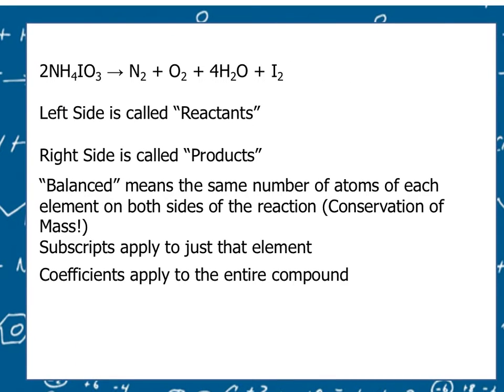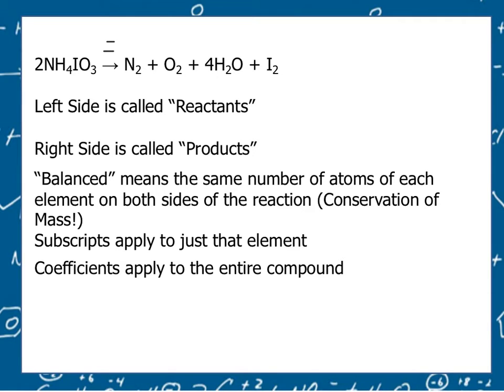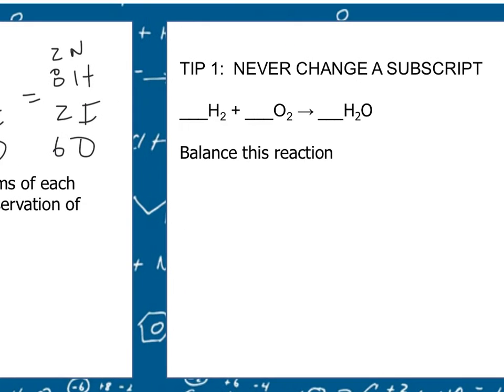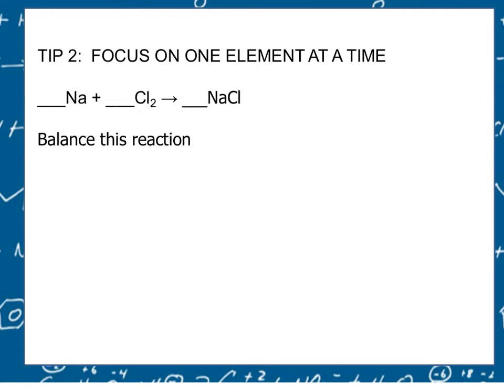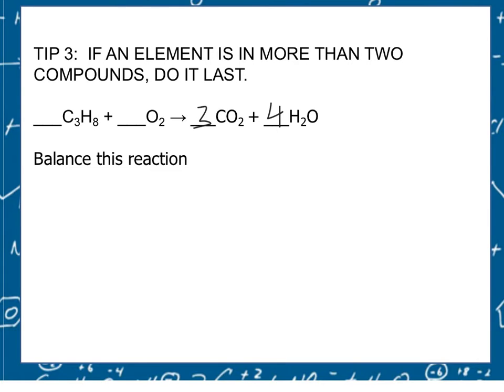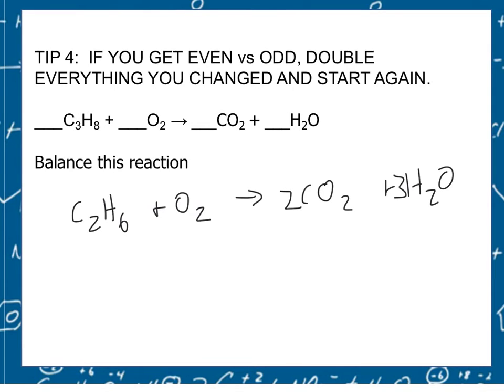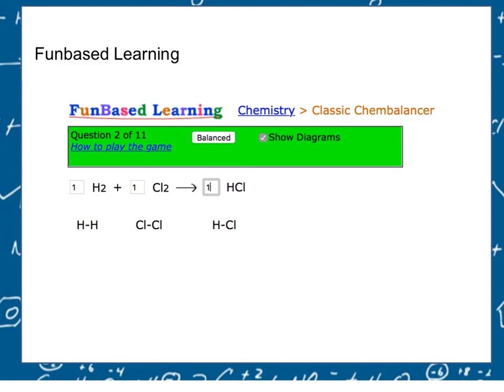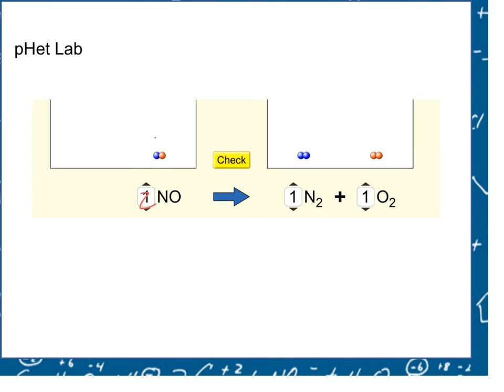CHEM NTI 14 3-31